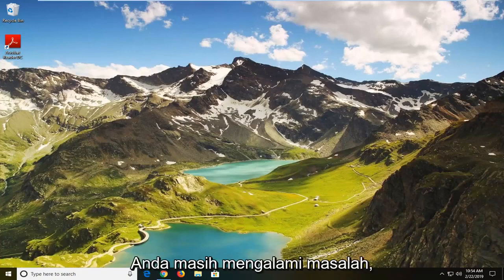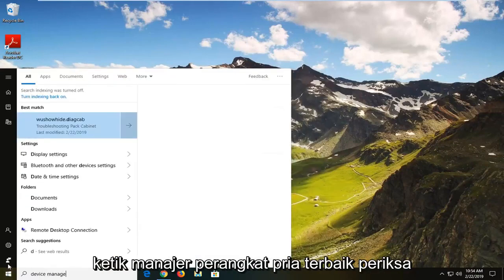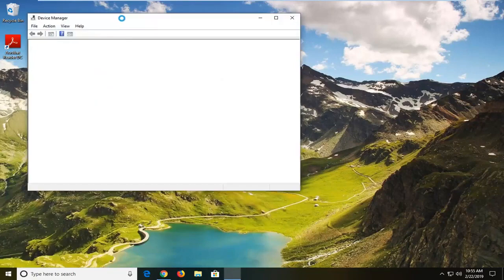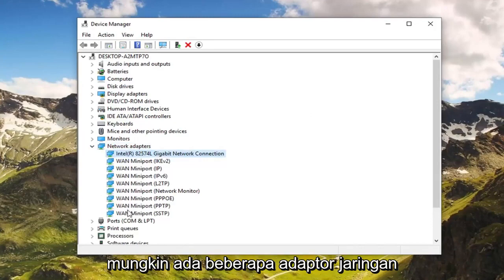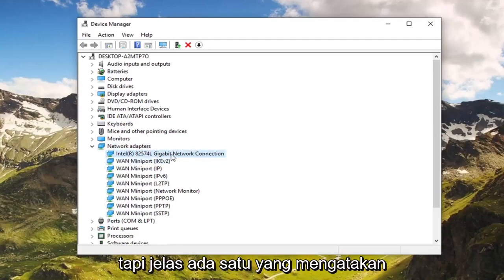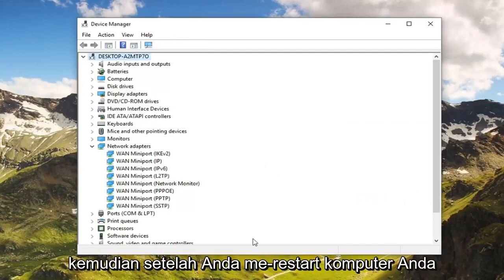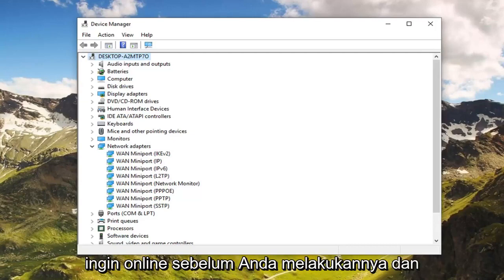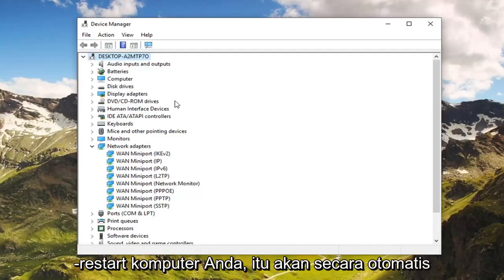Perbaiki: Tidak Ada Koneksi Nirkabel yang tersedia – WLAN AutoConfig tidak dapat dimulai.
PERBAIKI Tidak Ada Koneksi Nirkabel yang Tersedia – Konfigurasi Otomatis WLAN Tidak Dapat Dimulai.

Layanan WLAN AutoConfig adalah alat bawaan di Windows yang dapat digunakan untuk mendeteksi dan terhubung ke jaringan nirkabel, tentu saja Anda harus menginstal adaptor nirkabel di komputer.